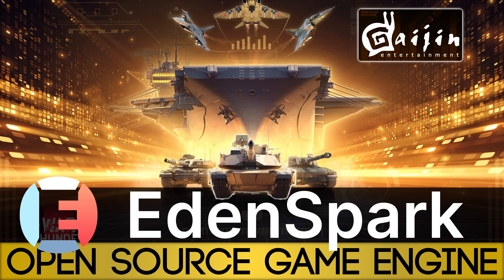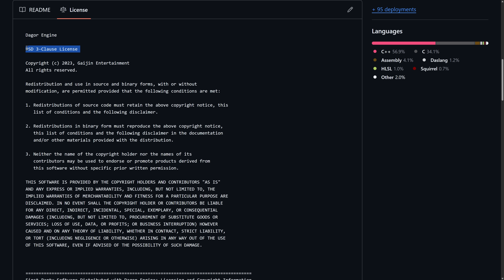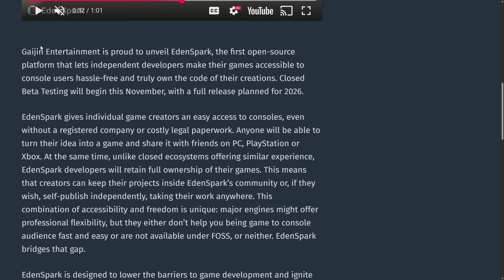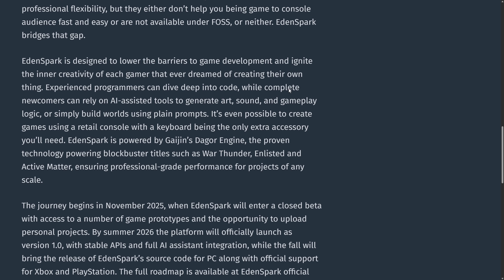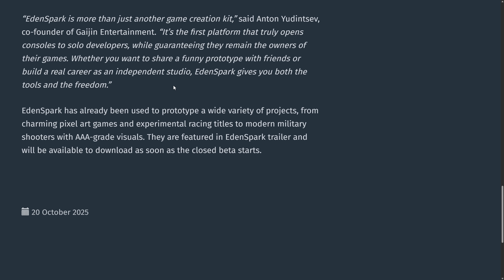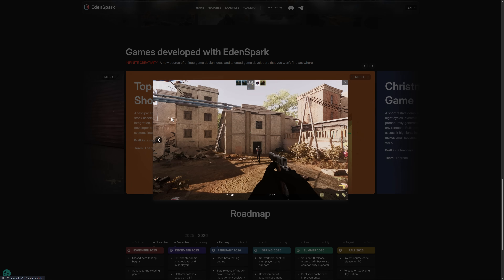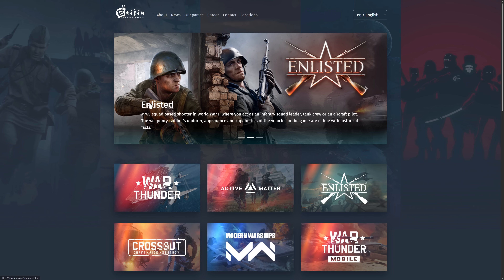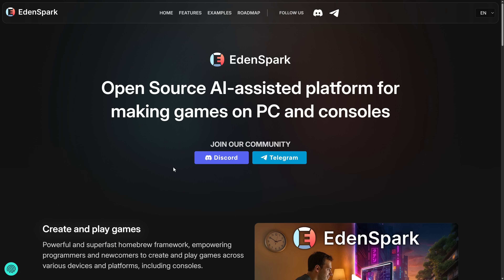Gaijin's New OPEN SOURCE Game Engine - EDENSPARK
There is a new and incredibly unique game engine on the horizon... EdenSpark.  This game engine is created by Gaijin Entertainment (that makers of the popular WarThunder and other games) and built upon their already open sourced Dagor Game Engine.  EdenSpark claims that it will enable game developers to create and deploy console games such as XBox and PlayStation, without requiring a developer agreement... something I have never heard of.

In some ways it sounds like Unreal Engine for Fortnite (UEFN) and Roblox.  However it enables you to self publish your own games outside of their platform, making it sound more like the upcoming S&Box game engine.